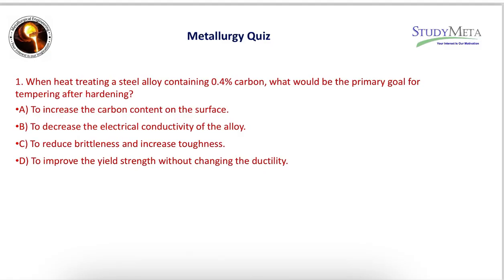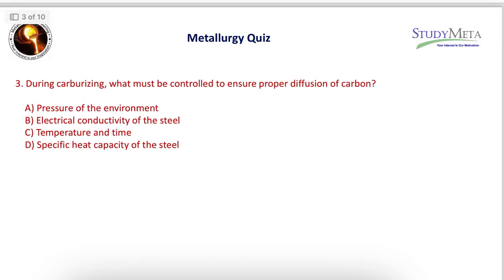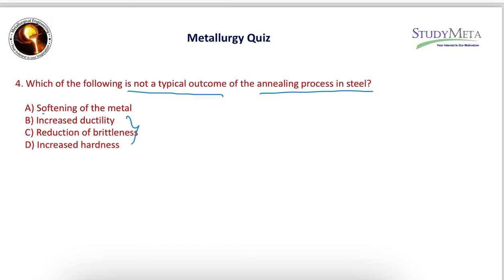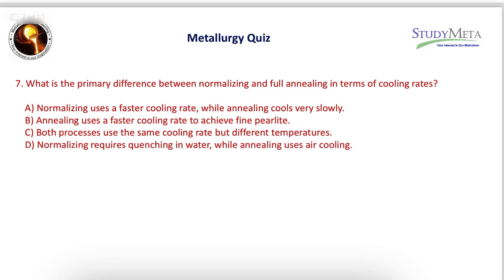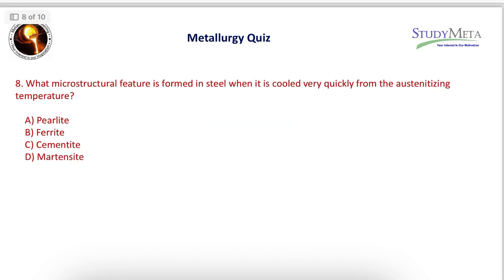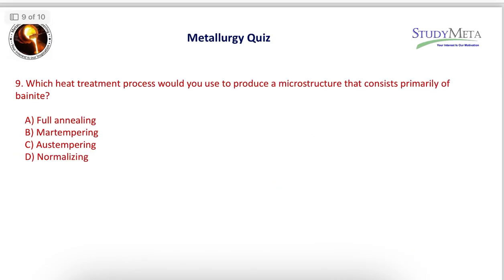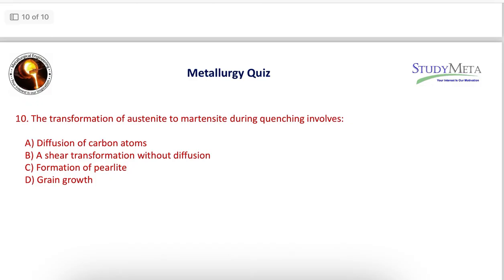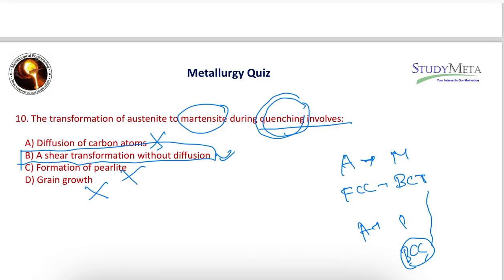Heat Treatment || Objective Question || Metallurgy || Part 1